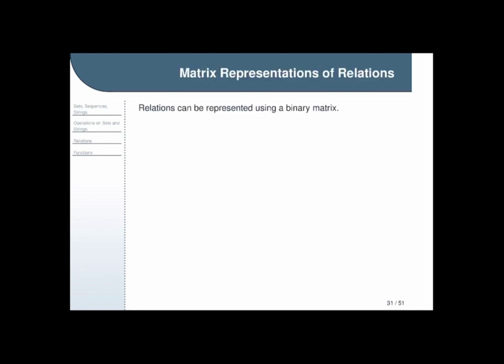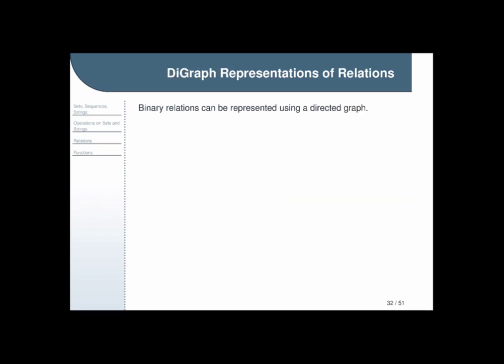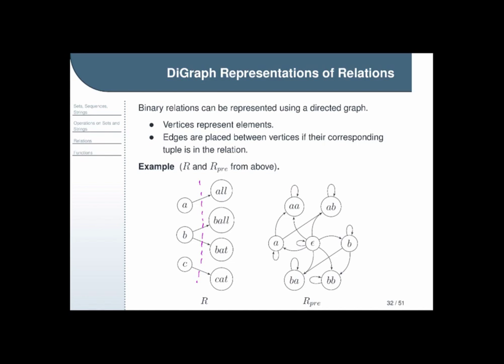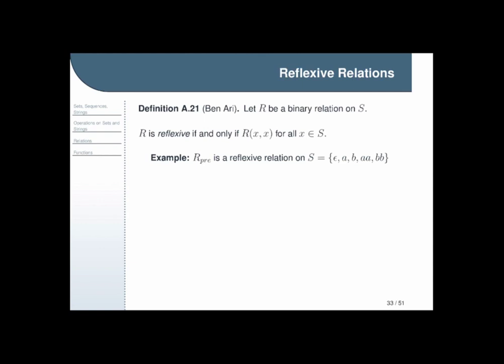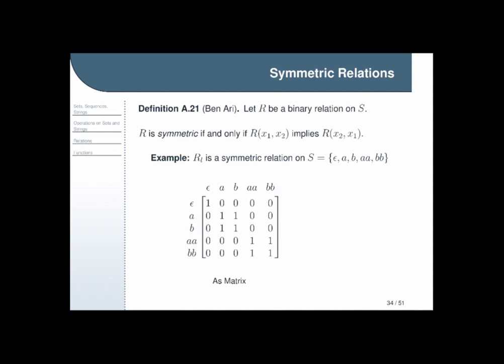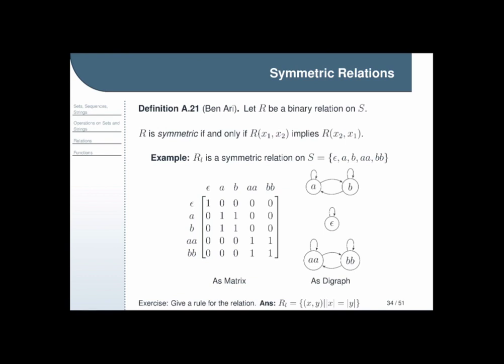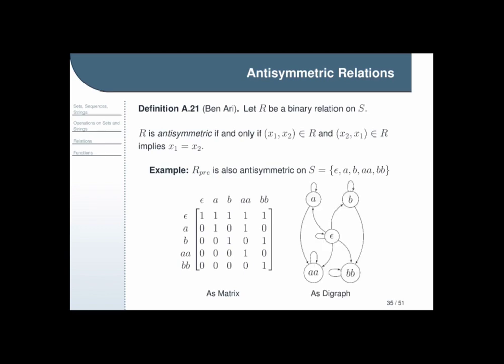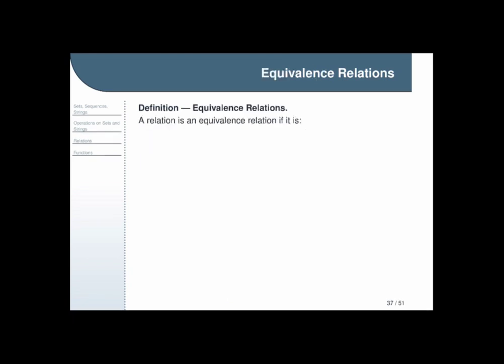Discrete Math Review 3b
The second part of the third module in the discrete math review for Foundations of Computer science. This module covers relations, and this video goes over some ways of representing relations as well as the reflexive, symmetric, antisymmetric and transitive properties.